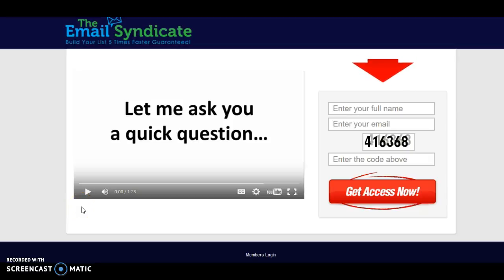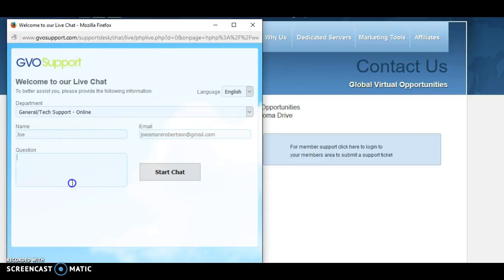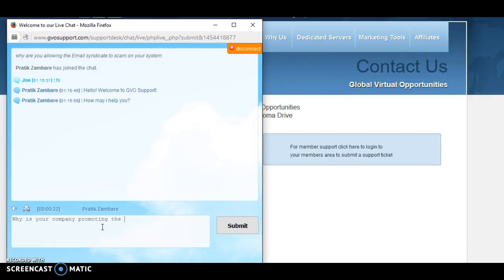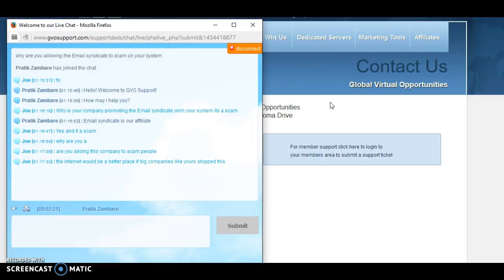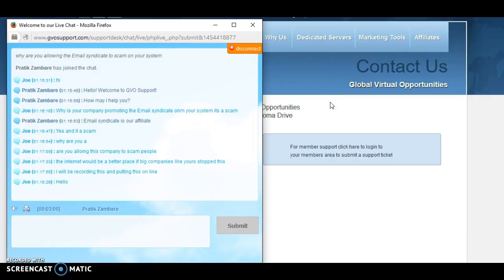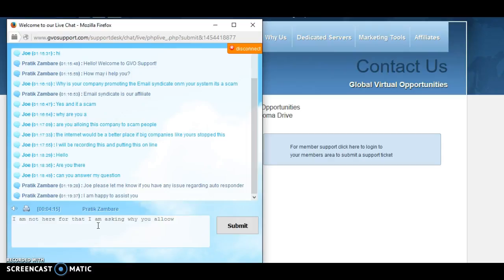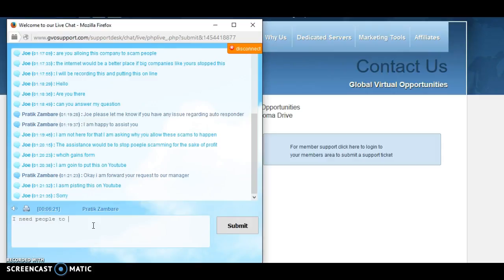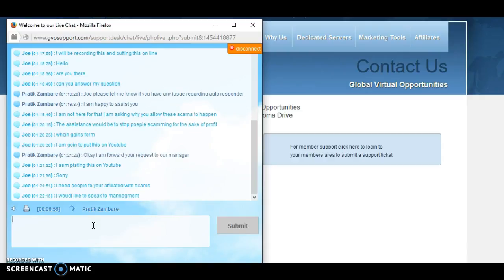The Email Syndicate Scam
The Email syndicate is a Scam and should be avoided at all cost's.
Its a complete and utter scam.
Make money online scam
Why you should avoid them
Don't be scammed
Email Syndicate Lie